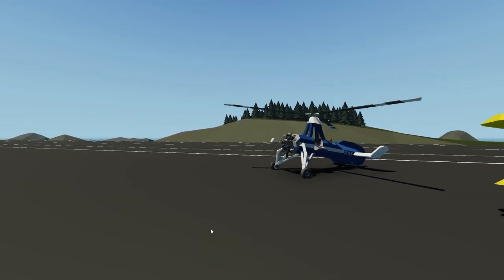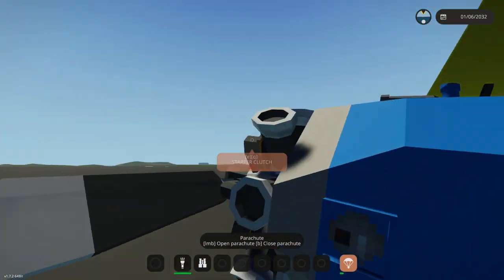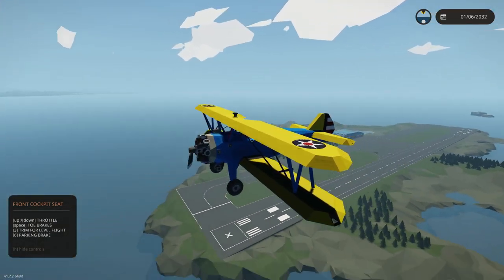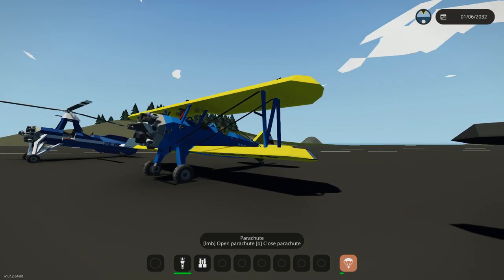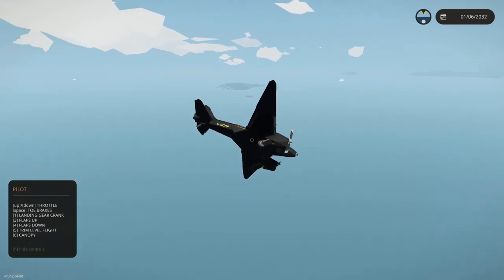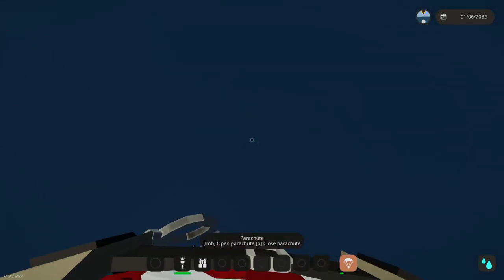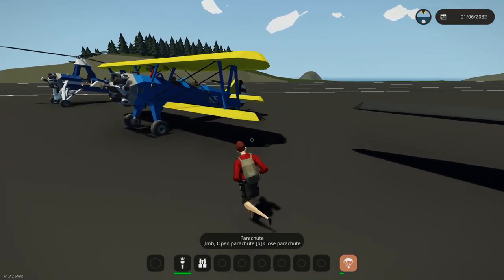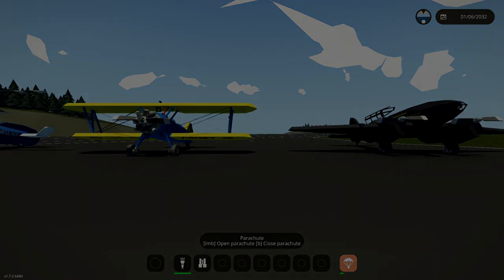AUTO-GYRO BATTLES HEAVY WINDS In Stormworks!